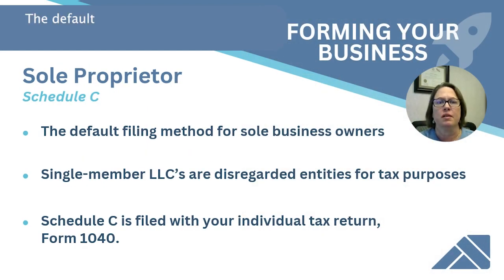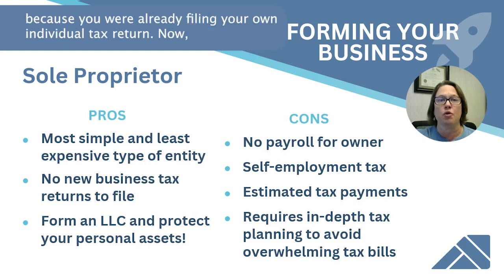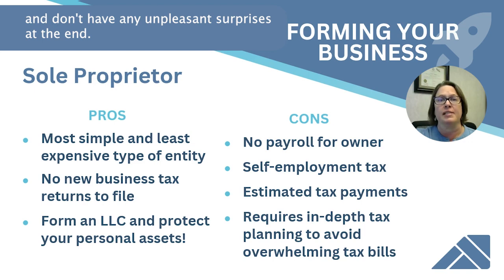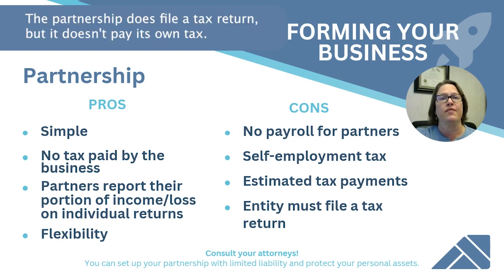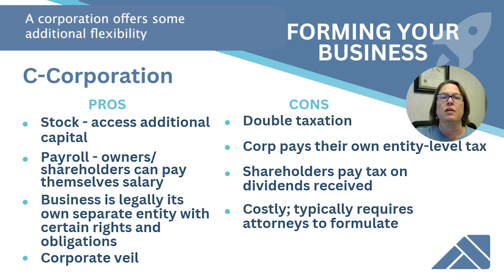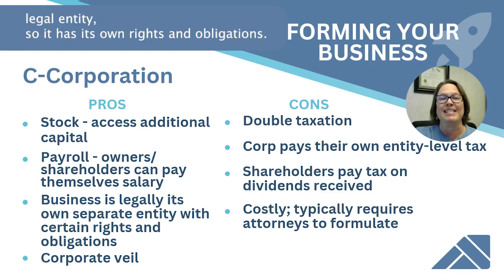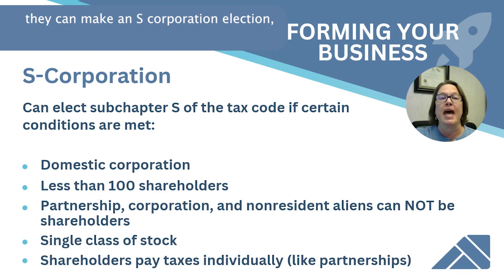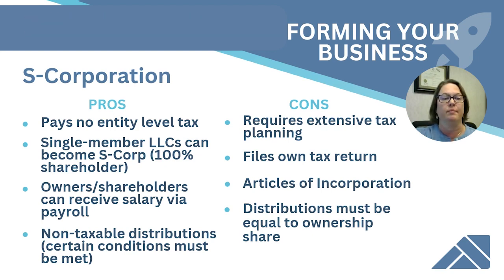Business Entity Types | Small Business Week 2023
The number one question that comes with starting a new business: "Which entity type should I choose?"

Julie Strohlein, CPA shares the different types of business entities and what qualifies each type. To learn more about starting a business, check out our “How To Start a Business” playlist on YouTube!

Alloy Silverstein Accountants and Advisors is a Southern New Jersey CPA firm recently recognized with the ClearlyRated Best of Accounting 5-Year Diamond Award for client service excellence. Your small business deserves the best: partner with a CPA firm this tax season that's not too big, not too small, but just the right fit for you.